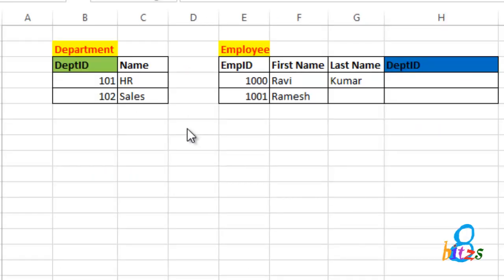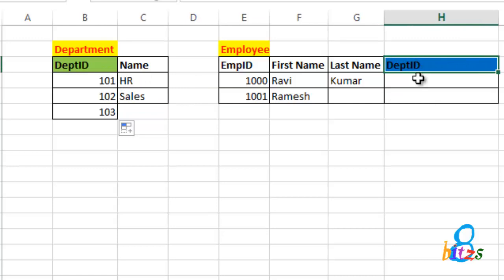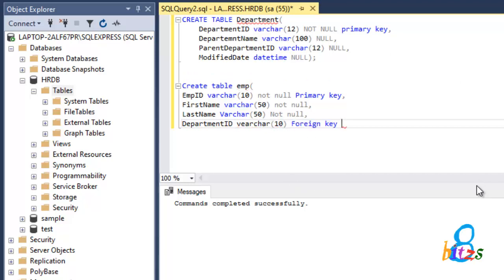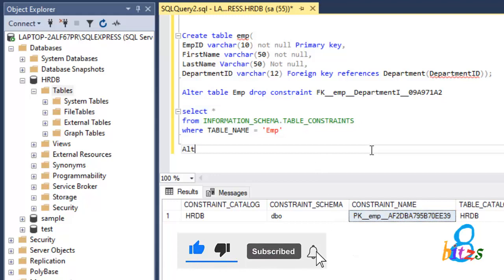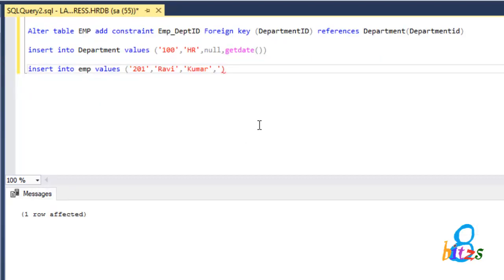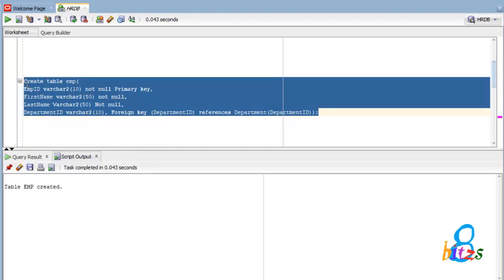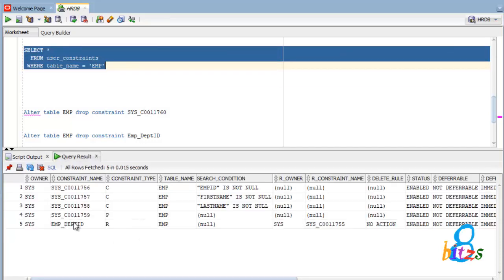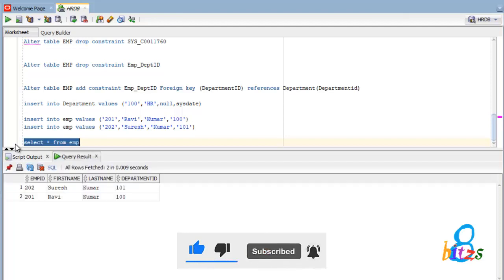Foreign Key Constraint Creation Part 6 - Basics of Oracle and MS SQL Server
1. Create Foreign Key Constraint in  MS SQL and Oracle.
2. Creating the Foreign Key Constraint using Create Table and Alter Table statements.
3. Example for Foreign Key Constraint with inserting records to the table.
4. Differences between Oracle and MS SQL Server Foreign Key Constraint syntax.

Query Scripts shown in the video are available in the Blog -